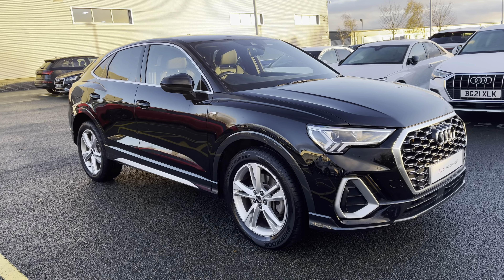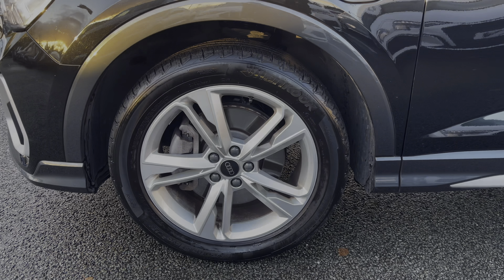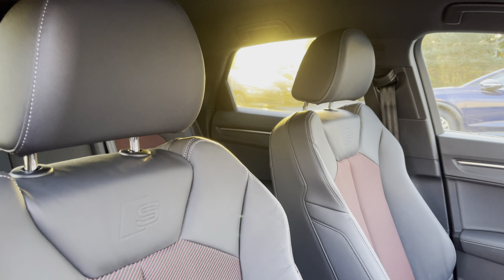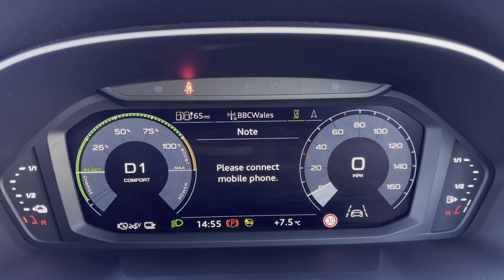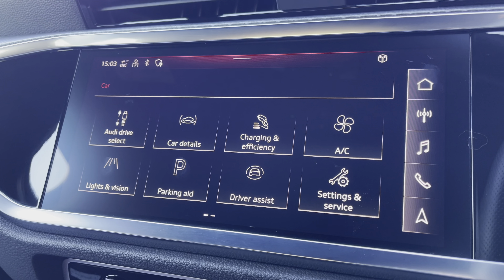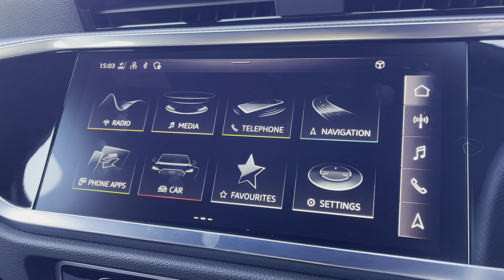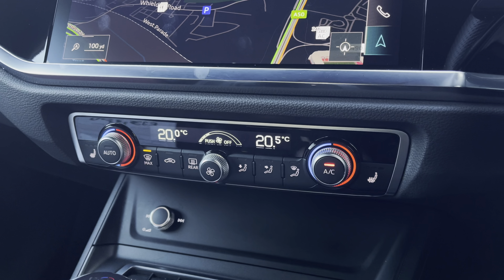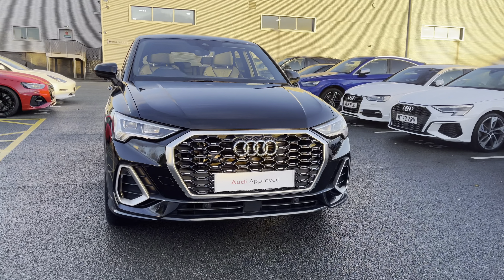Approved Used Audi Q3 Sportback (O) S line 45 TFSI e 245 PS S tronic | Stoke Audi | YK23 AKB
Audi Q3 Sportback
S Line
10,444 miles
Petrol Plug-in Hybrid
Automatic
YK23 AKB

Key Features
Rear-view camera
SONOS Premium Sound System
3 Pin 10amp Domestic Charging Cable

Chapters
00:00 - 00:25 - Introduction
00:26 - 00:33 - Alloys
00:34 - 00:40 - Boot Space
00:41 - 00:53 - Rear Seats
00:54 - 1:11 - Front Cabin
1:12 - 1:58 - Behind Wheel
1:59 - 3:43 - Infotainment